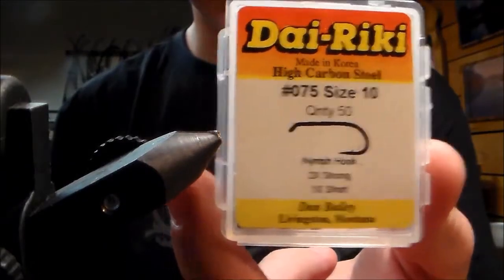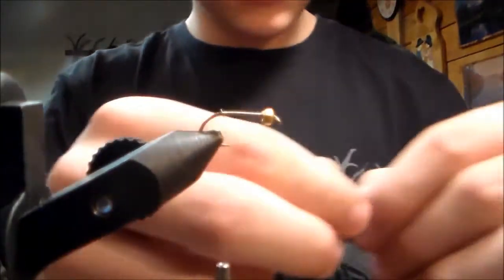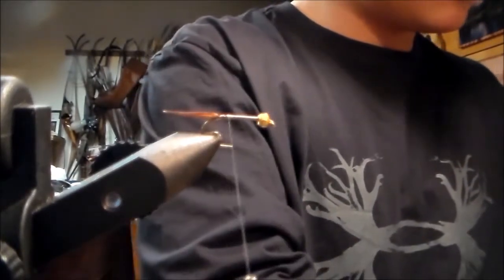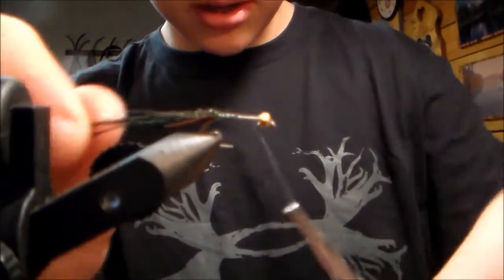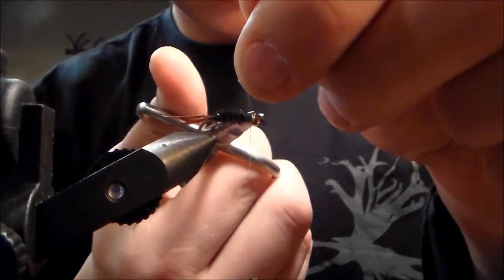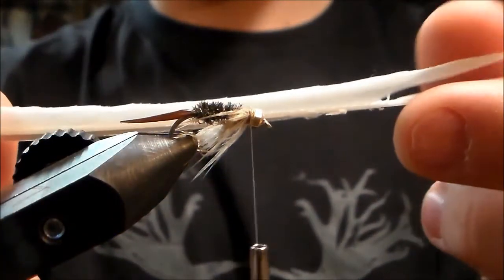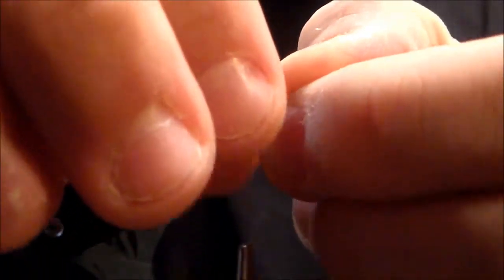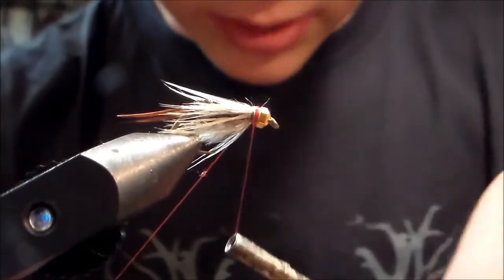Fly Tying: How To Tie a Prince Nymph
Definitely one of the most well known nymphs in the fly fishing world. It is also very effective on the stream. Good luck tying and Tight Lines. Follow on Twitter @HardwayOutdoors